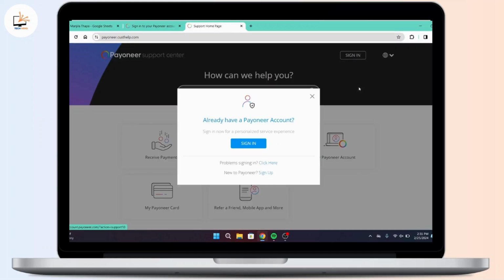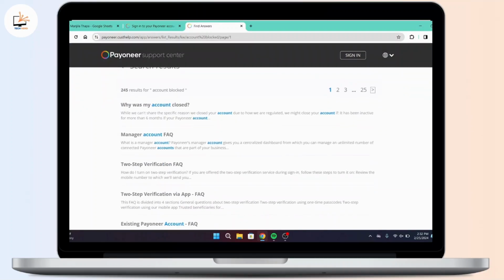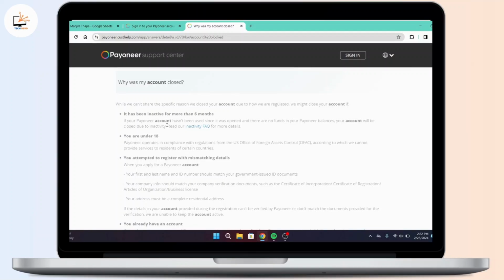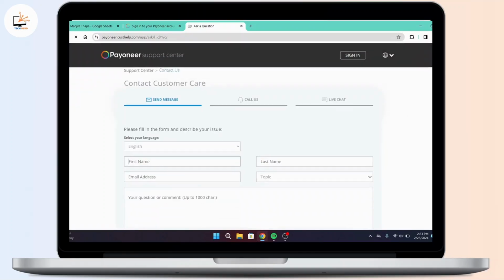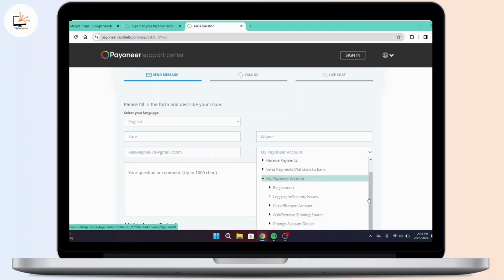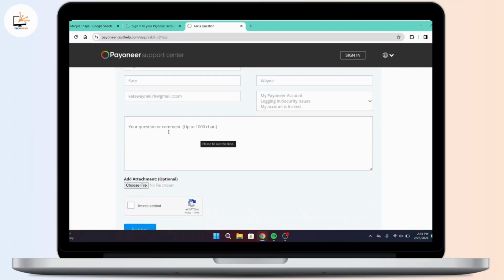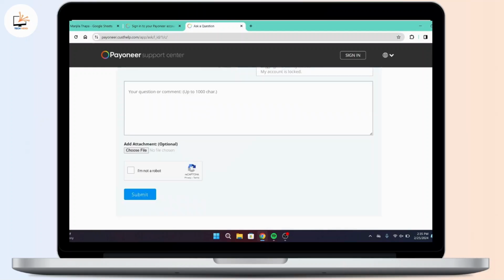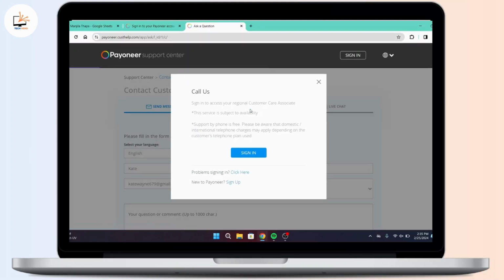How to Open Blocked Payoneer Account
In this detailed tutorial, you'll learn how to open a blocked Payoneer account with ease. Whether your account is locked or you need to address issues with Payoneer support, this video guides you through the process step-by-step.

In this video, you'll discover how to unlock your Payoneer account and solve the problem of a blocked Payoneer account. You'll also learn how to get your blocked Payoneer account unblocked with contact support and submit an appeal if needed.

Timestamps:
0:00 Introduction
0:20 Step 1: Accessing Your Payoneer Account
0:45 Step 2: Contacting Payoneer Support
1:15 Step 3: Submitting an Appeal